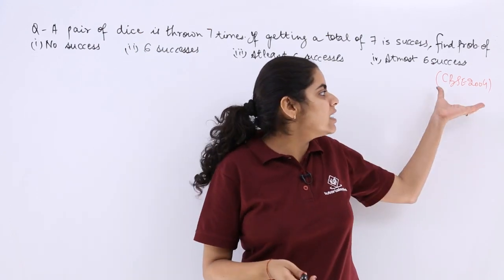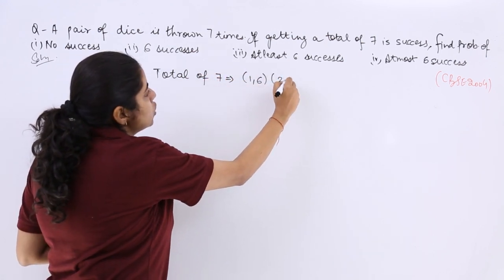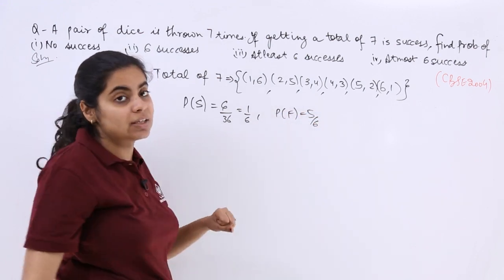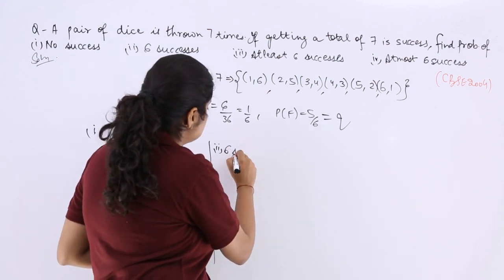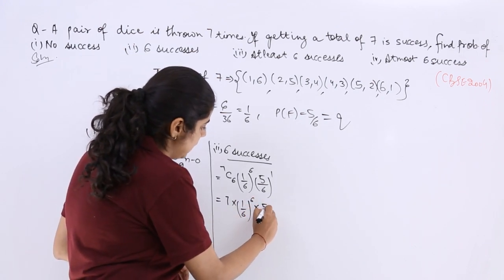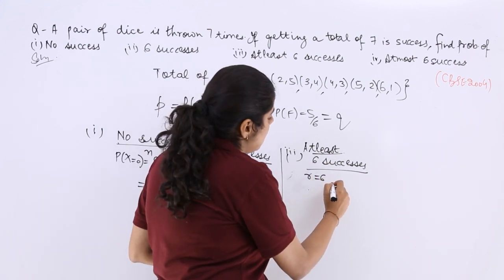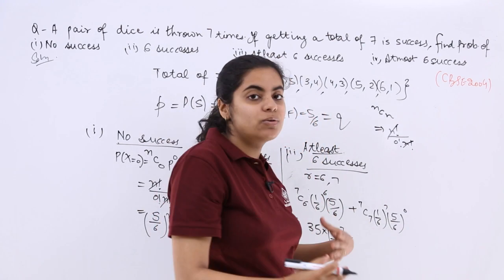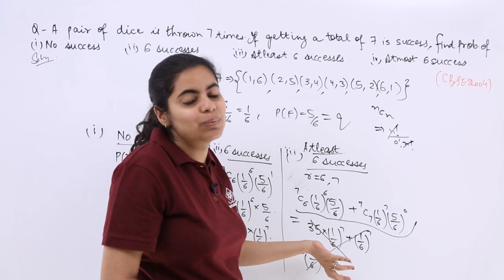Class 12th – Binomial Distribution and Bernoulli Trials Problem-1 | Probability | Tutorials Point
Binomial Distribution & Bernoulli Trials Problem 1